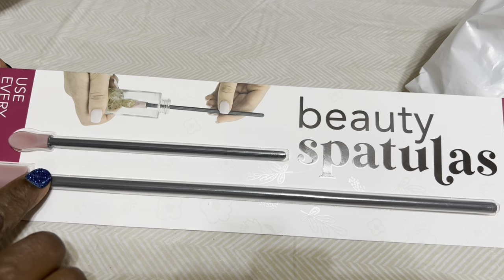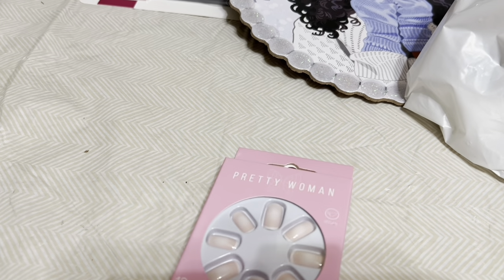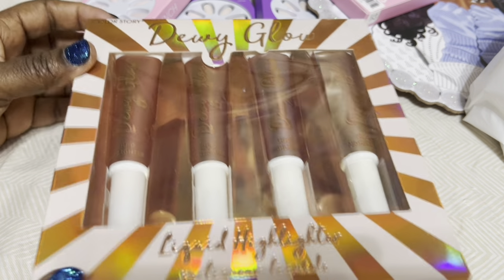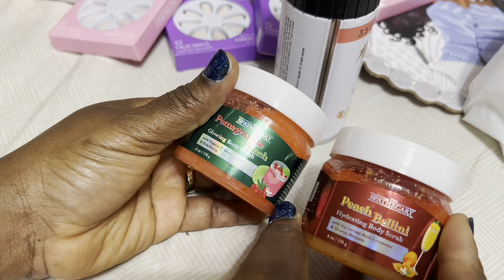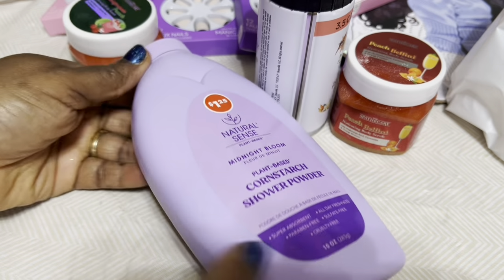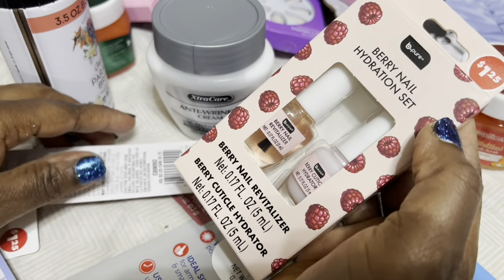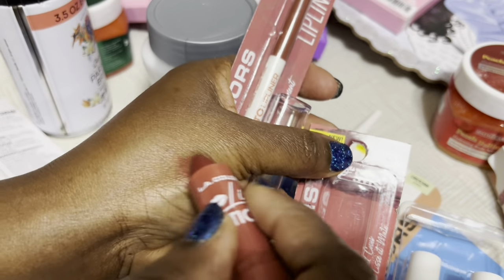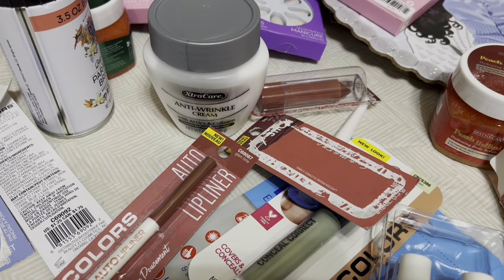What I got from Dollar Tree!!!!